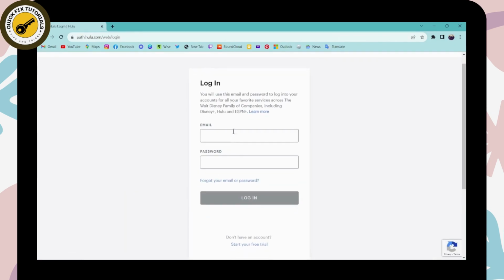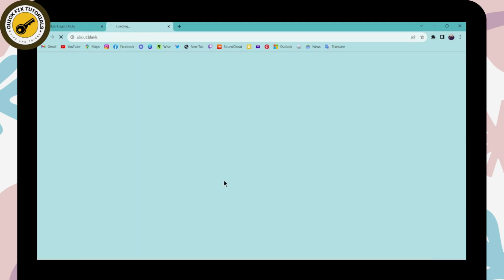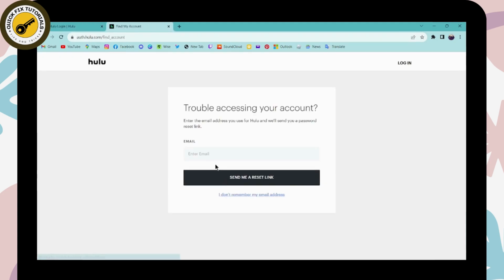How To Sign In To Hulu | Login Hulu Account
Welcome to QuickFixTutorials! Want to access your favorite shows on Hulu but facing trouble signing in? In this tutorial, we provide a step-by-step guide on how to sign in to your Hulu account effortlessly. Whether you’re using a web browser or the Hulu app, we'll walk you through the simple and easy-to-follow steps to log in to your Hulu account. If you're experiencing difficulties logging in or need guidance on accessing your Hulu account, this tutorial has you covered.